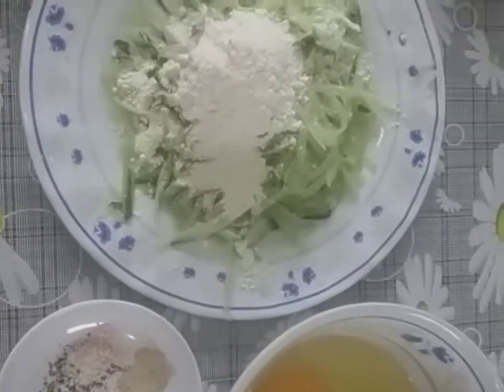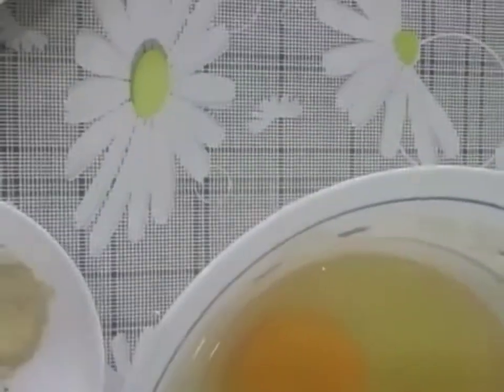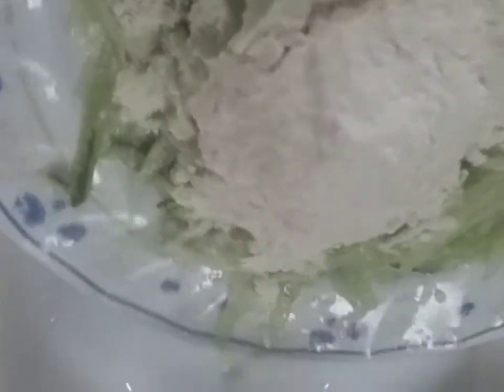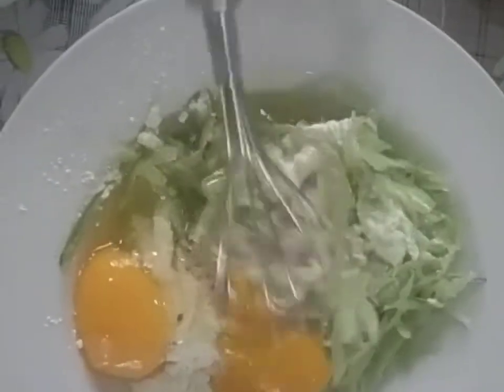My quick recipe & Birthday Greetings .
I'm gonna share this quick recipe for tonight , and a birthday greetings to the our special celebrant who makes us Happy and to fullfill our dreams  & success . Thank you so much Inday Kabkab  and Ryan Studio Tv  Happy birthday to both of You .
Mother Inday Kabkab & Pres Ryan Studio  Happy birthday guys we loved You from all Lusob Team . Mabuhay .